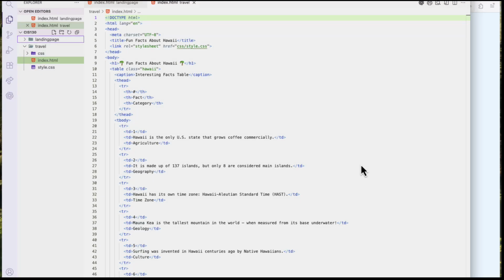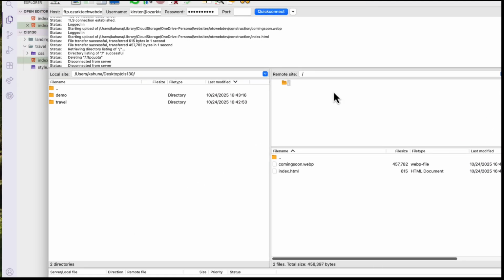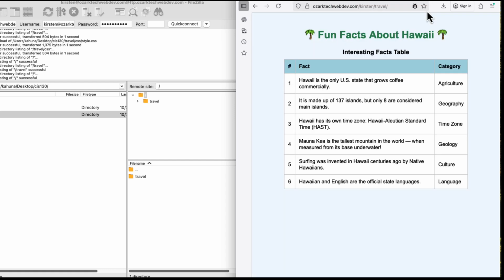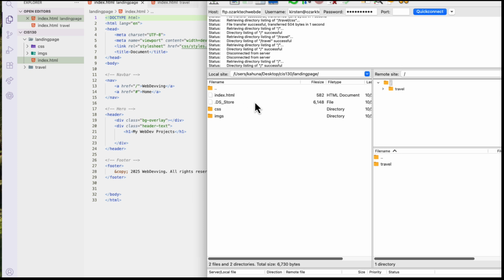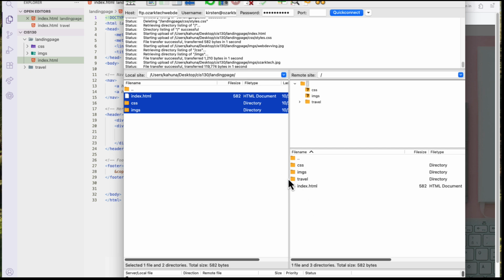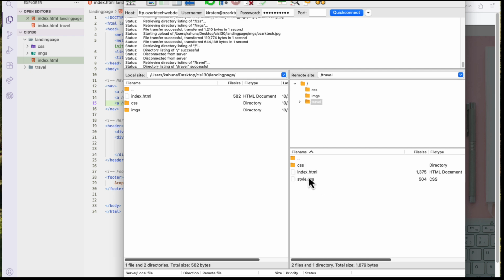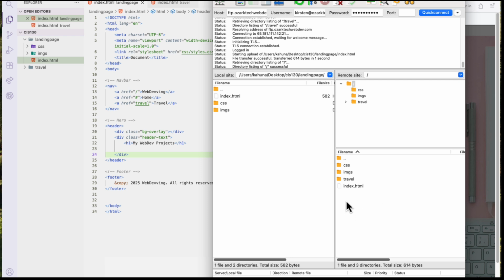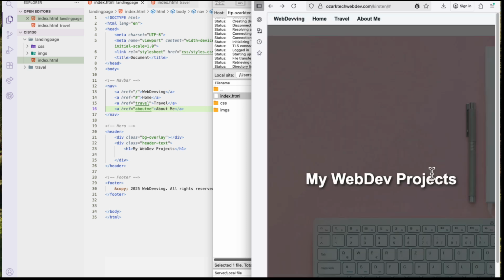Publishing a Landing Page and Projects